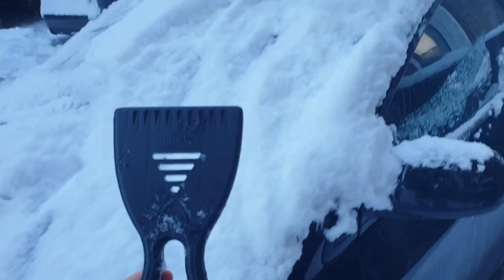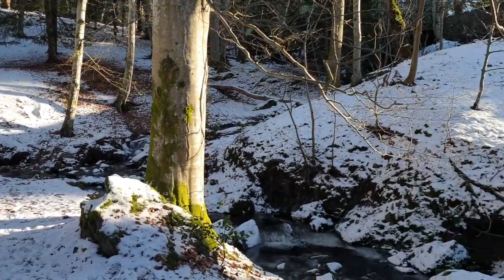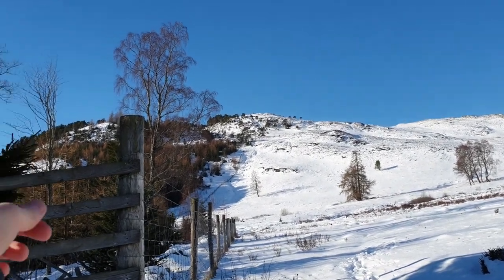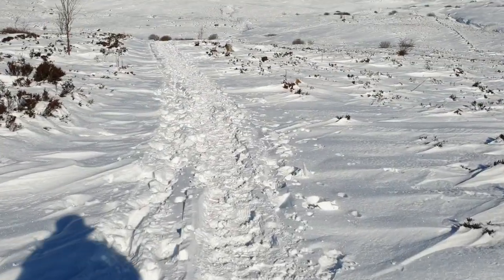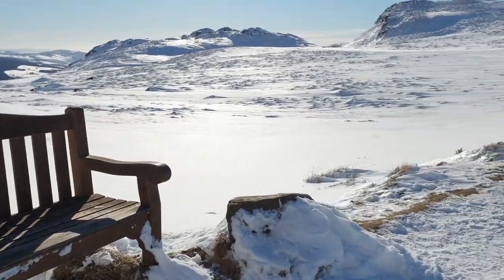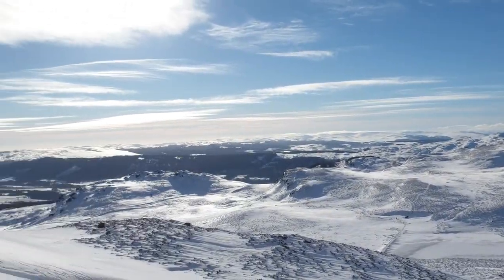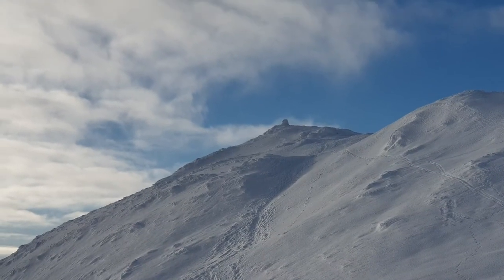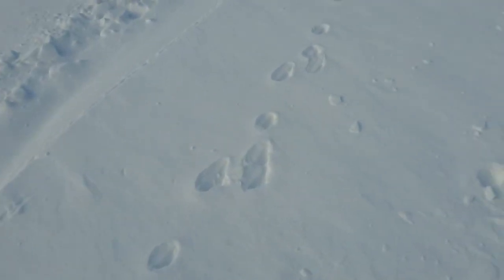Ben Vrackie | Going up a Mountain in Deep Snow | Walking the Scottish Highlands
We returned to Ben Vrackie in February, when it was completely covered with a thick blanket of snow. I came prepared for any potential conditions (for a good weather day anyway), with ice spikes in case it was very icy, gaiters to keep out the snow etc. It took about 4h to get up to the top, starting from the car park, wading through deep snow, facing burning cold wind right at the top, where everything was frozen. The fun part was to walk down the snow on the way back. It took 30 minutes to cover the same distance I covered in 3h on the way up. I enjoyed myself very much and I hope you also enjoy!

I am a photographer and painter based in Scotland.

(Bitcoin) 38LWiAFcA2aZQkyt5tCgSE2MPGHsE6ypsV
(Ethereum) 0xAD3eBea8b66150587ceFb1EDE4A49d7Ff91E1aB4

Footage and music are my own.